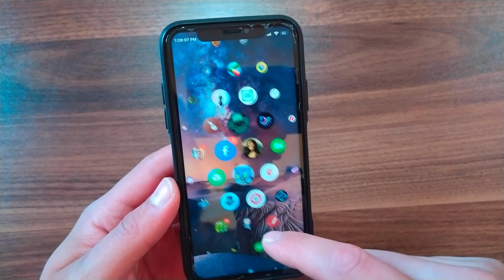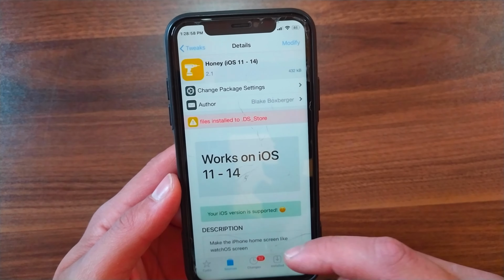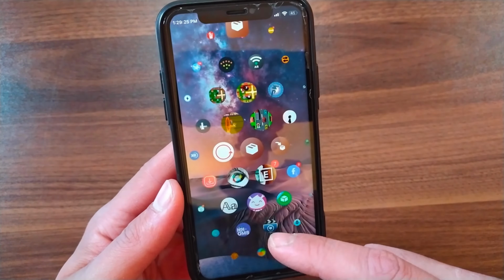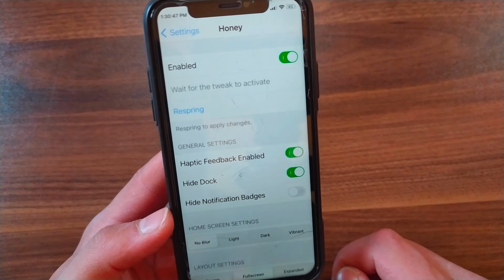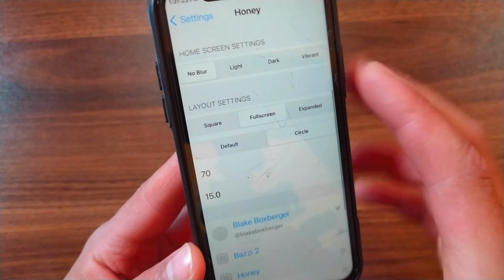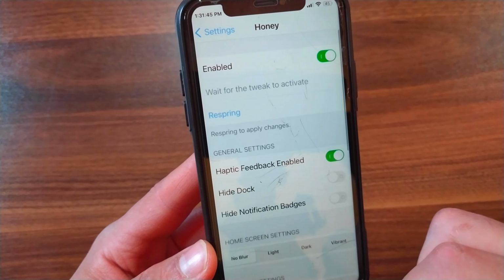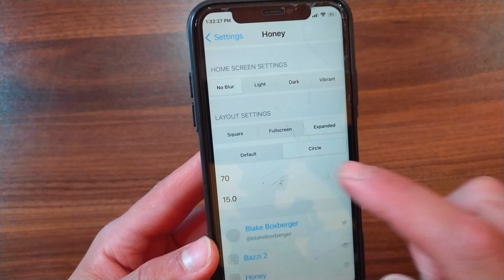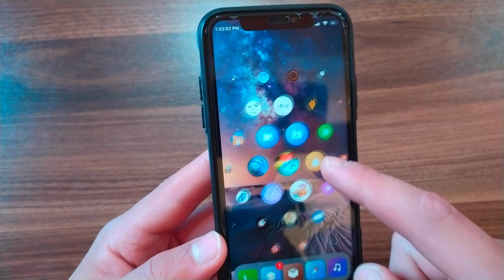Must Download Cydia Tweak! Part 33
What’s up guys and welcome back to must download cydia tweak. In today’s video I’m gonna show you an awesome cydia tweak that you should download. This tweak will brings the Apple Watch’s Home screen experience to your iPhone

✮═══ஜஜ🔆💜🔆ஜஜ═══✮
★═ஜ💠ஜ═✮

See also: 👇🏻 ♻️

 ☆ Mac OSX🖱🖥  ☆

notchbanners
notchbanners tweak
notchbanners repo
palera1n
palera1n jailbreak
PaleRa1n
PaleRa1n jailbreak tutorial
PaleRa1n tutorial
PaleRa1n windows
palera1n jailbreak windows
palera1n jailbreak ipa
palera1n jailbreak github
checkm8 jailbreak
palera1n icloud bypass
palera1n jailbreak zeejb
palera1n cydia
blizzard jailbreak download
palera1n install
palera1n tweaks
Honey tweak
Honey tweak iOS 14
Honey tweak iOS 13
dynamic peninsula tweak repo
dynamic peninsula iphone 13
dynamic peninsula repo
dynamic peninsula without jailbreak
dynamic peninsula jailbreak
how to get dynamic peninsula
dynamic peninsula app
dynamic island ipa
dynamic peninsula repo
dynamic peninsula jailbreak
how to get dynamic peninsula for free
How to Get Dynamic Island on Any iPhone X
How to Get Dynamic Island on Any iPhone XS
How to Get Dynamic Island on Any iPhone 11
How to Get Dynamic Island on Any iPhone 12
How to Get Dynamic Island on Any iPhone 13
iOS 15 jailbreak tutorial
Best iOS 15 jailbreak tweaks
Blizzard jailbreak
Sakura tweak iOS 13
Sakura tweak iOS 14
Pull over pro iOS 14
Blizzard jailbreak iOS 15
Blizzard jailbreak iOS 16
Blizzard jailbreak download
Exiwall tweak
Exiwall iOS 14
Exiwall iOS 13
Helix tweak iOS 13
Helix tweak iOS 14
Helix tweak iOS 15
Live activities tweak
Live activities tweak iOS 13
Live activities tweak iOS 14
Live activities tweak iOS 15
20 Best Cydia Tweaks for iOS 14
10 Best Cydia Tweaks
snowboard themes ios 12
dark snowboard themes ios 14
snowboard ios 15
Timestamps to skip ahead:
00:00 Intro + Preview
0:33 How to download + install the tweak
1:12 Important !! If you can’t download the tweak
1:35 Enable the tweak + customize the tweak
2:00 Layout settings
2:33 Square layout view
3:02 Expanded layout view
3:18 Thanks for watching